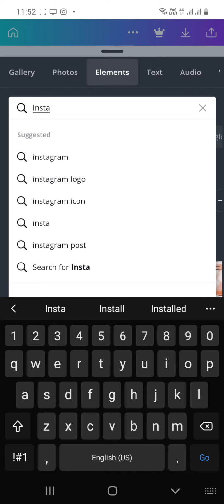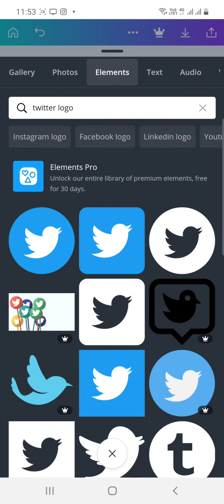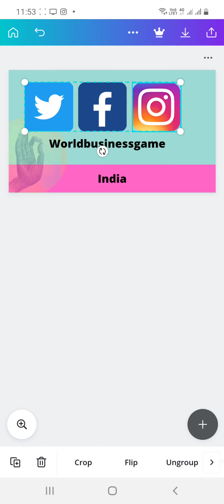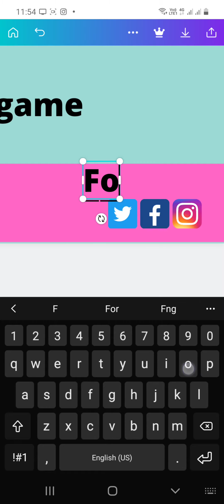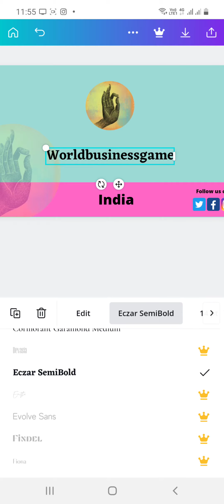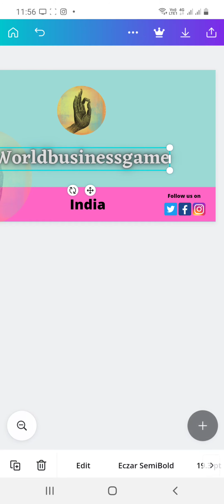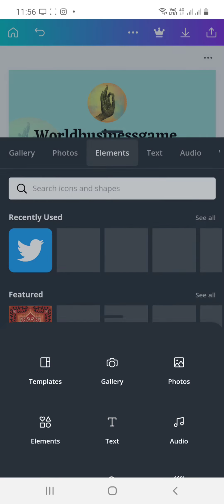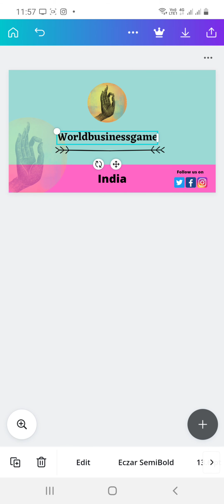How to insert icons and lines and few more basic tools in canva app for designing PART 3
How to insert icons and lines and few more basic tools in canva for designing PART 3

Download the Canva desktop app. Your favorite design tool just got even easier to use with Canva's desktop app. Its very difficult to carry a laptop every where. Canva is such an app where in you could edit in mobile also. For full view you could use Canva on PC. But i love the mobile app as its so very flexible never hangs on mobile i just love to create new stuff for my clients.

Lets Learn Canva in such a way that you remember by watching learning videos